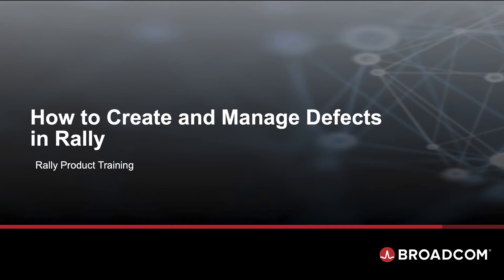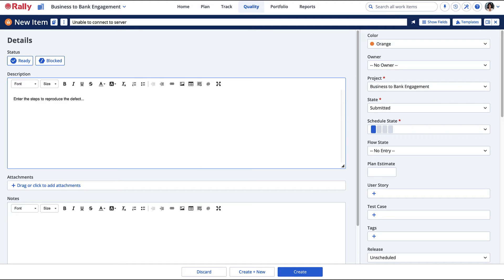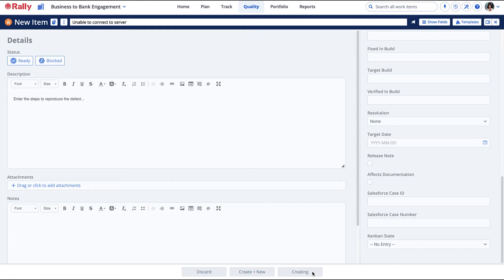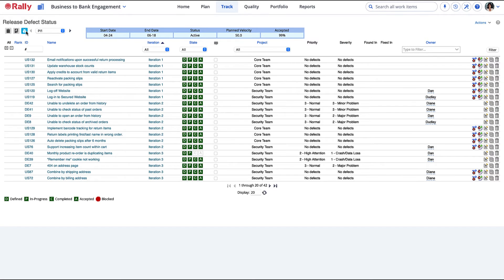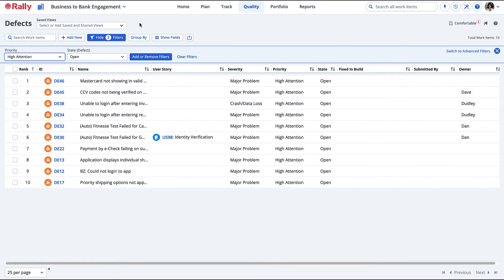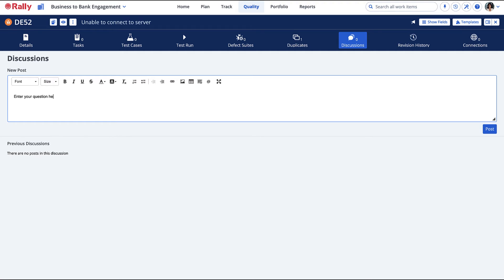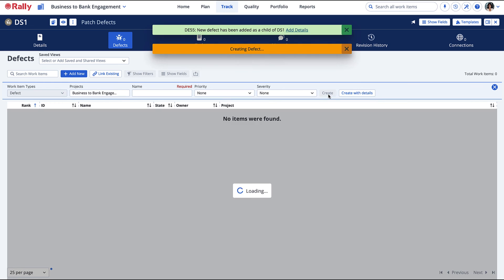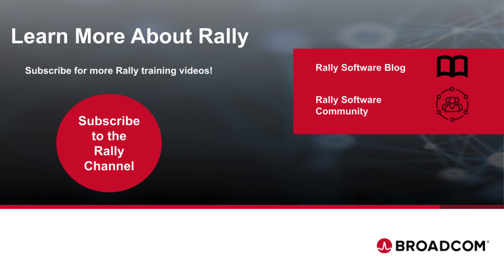How to Create and Manage Defects in Rally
Watch this video to learn about defect management capabilities in Rally.